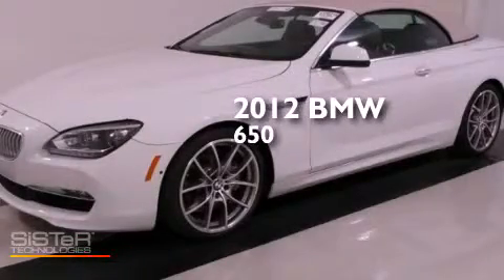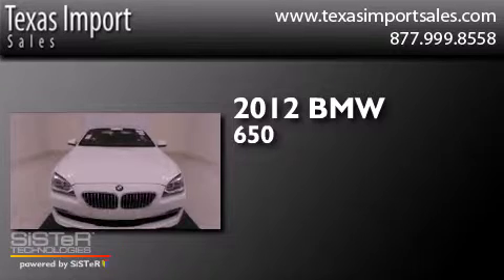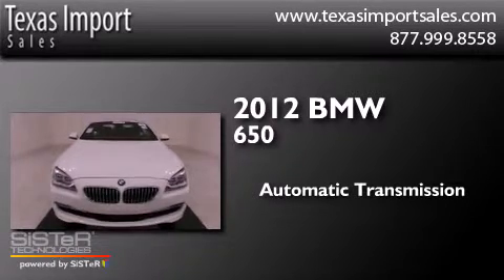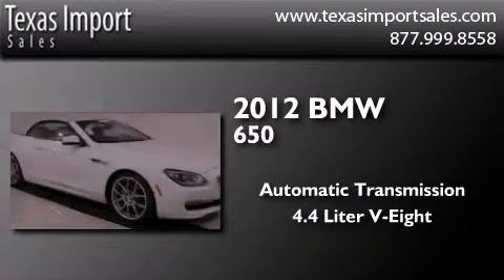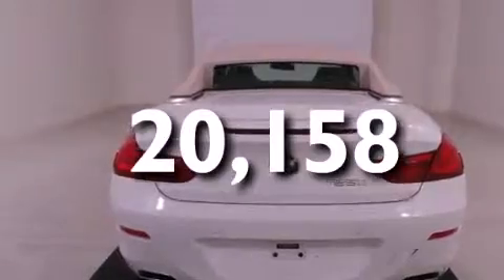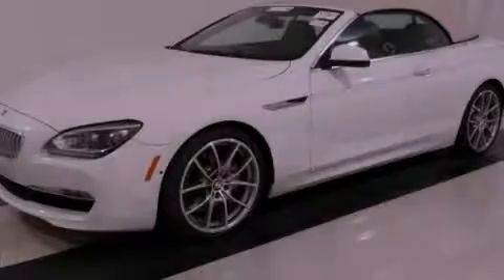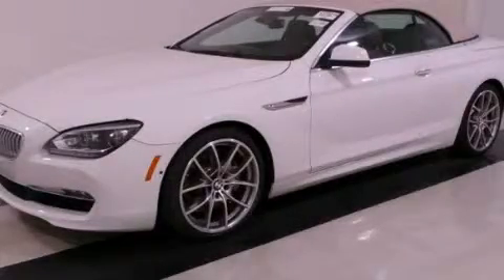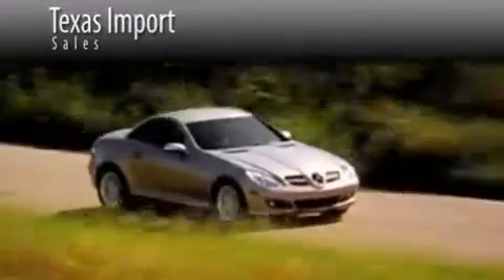Preowned 2012 BMW 650i CONVERTIBLE DRIVER ASSIST-PREMIUM SOU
We've been honored to serve the Dallas TX area , we promise that your experience at our dealership will exceed your expectations ! Year : 2012 Make : BMW Model : 650i Engine : 4.4L 32-Valve 400hp V8 Engine Trans . : Automatic Exterior : White Miles : 20,158 Interior : Brown Stock : 4776 Texas Import Sales 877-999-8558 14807 Venture Drive Dallas , TX 75234 Preowned 2012 BMW 650i CONVERTIBLE,DRIVER ASSIST-PREMIUM SOUND-LUXURY SEAT PKG.LED Dallas TX